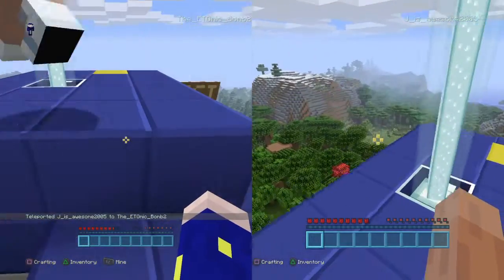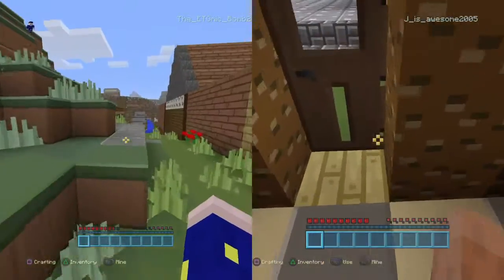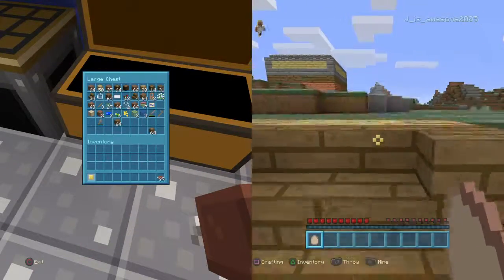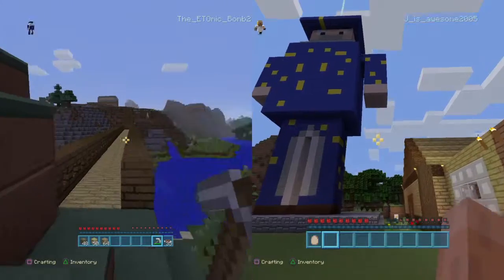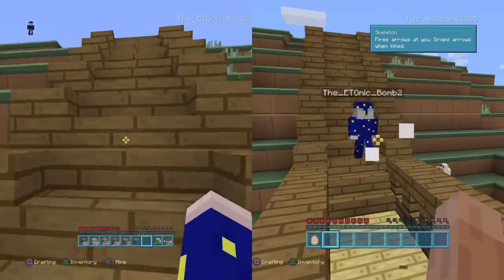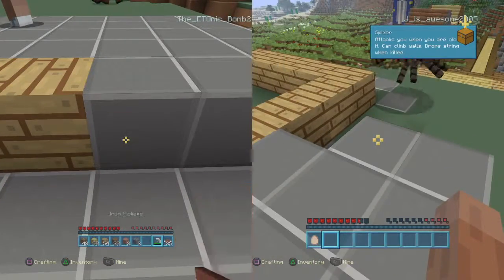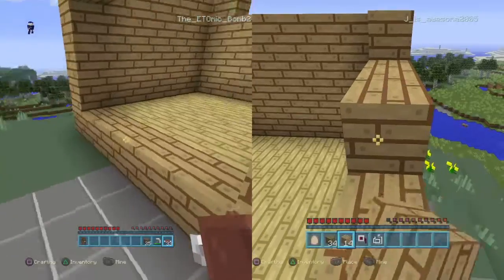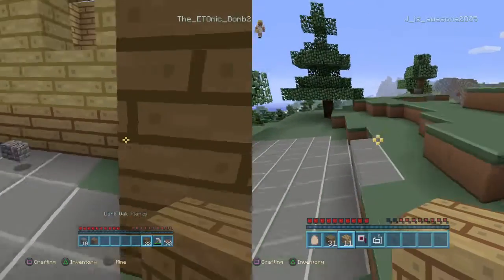Minecraft:The Quest for a Tollbooth[9]